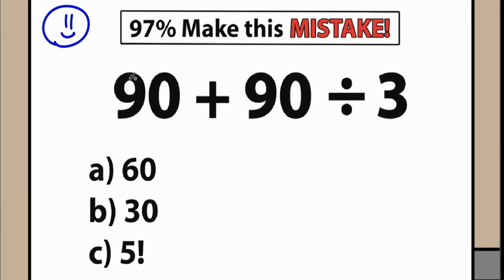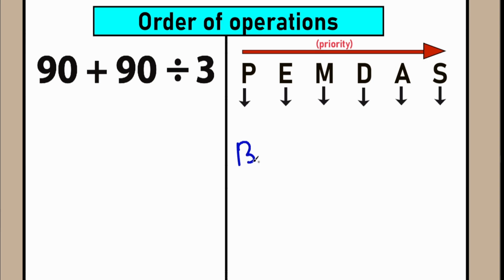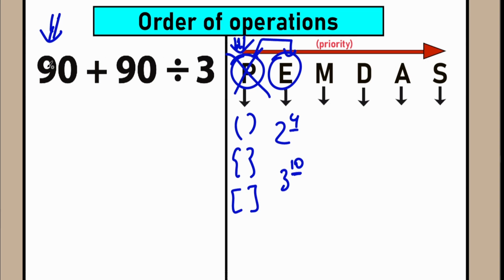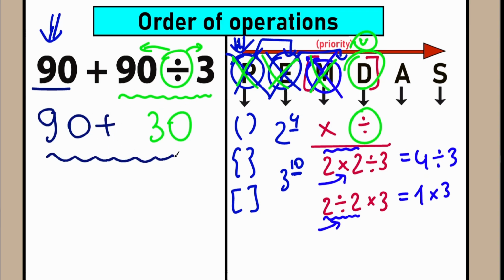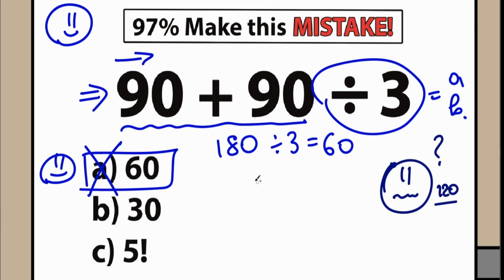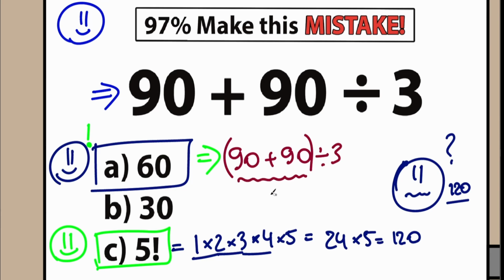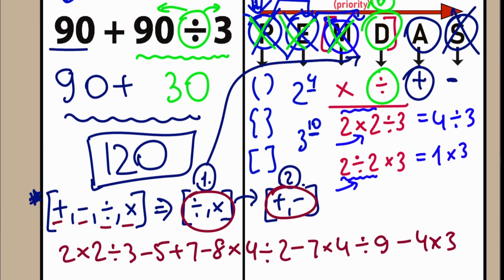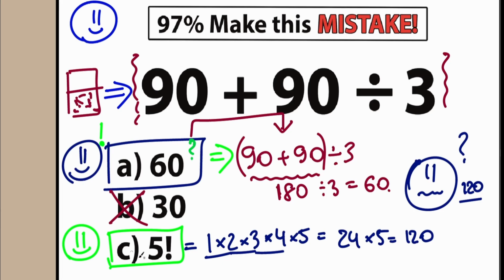A tricky interview challenge